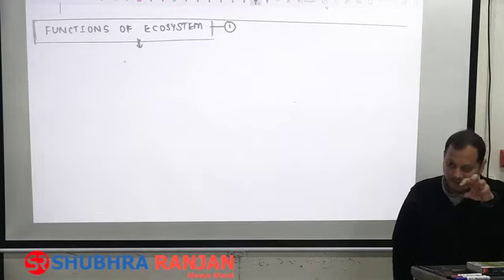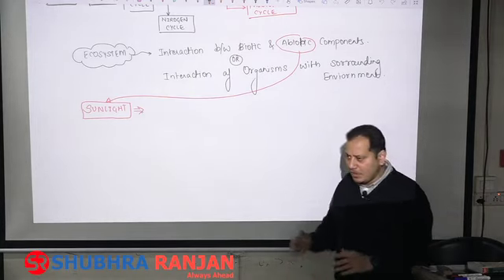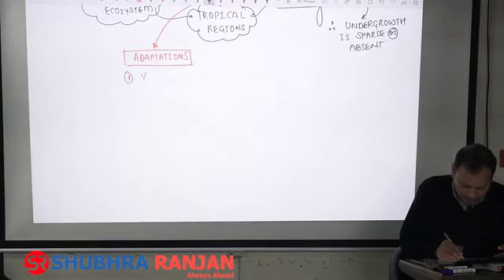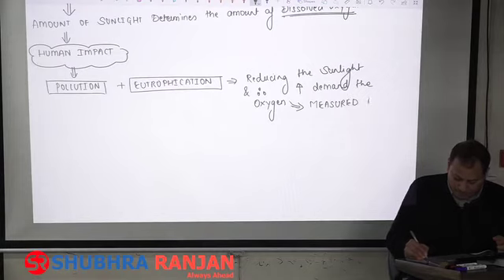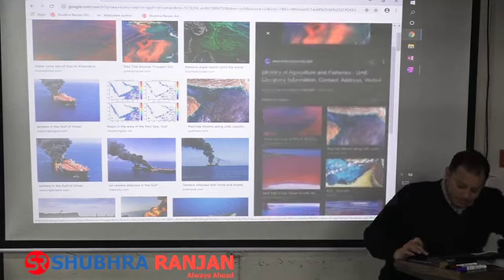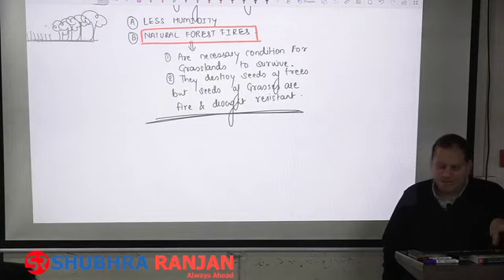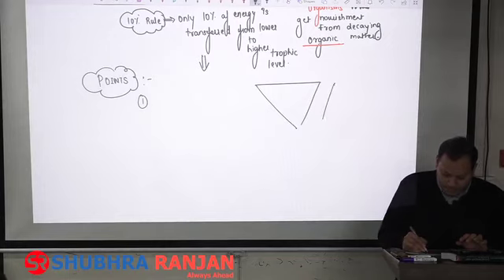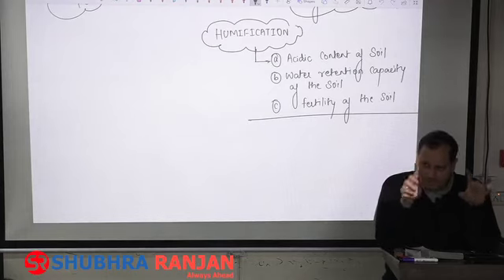ENVIRONMENT LECTURE 3